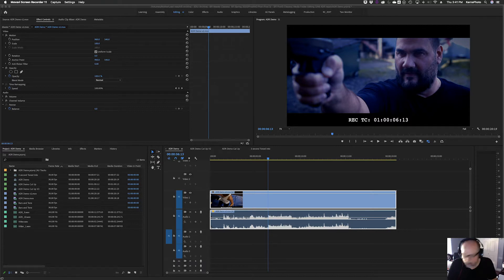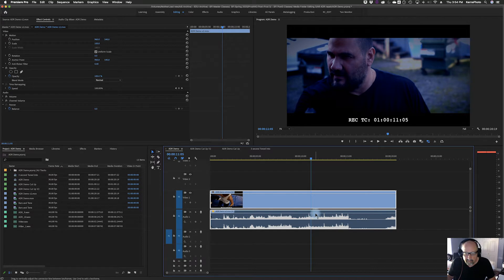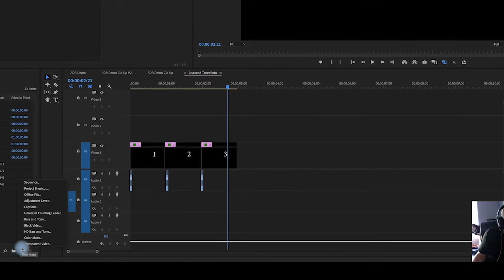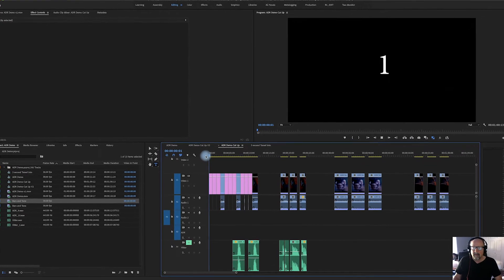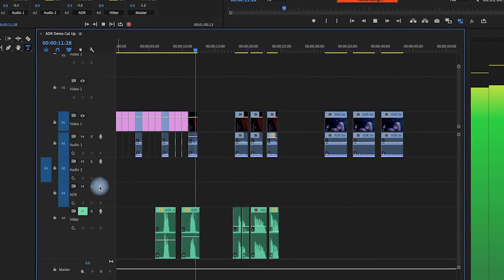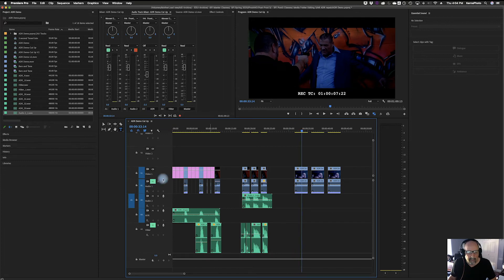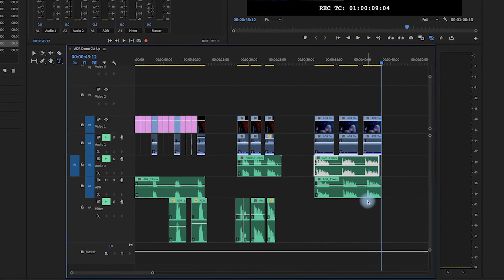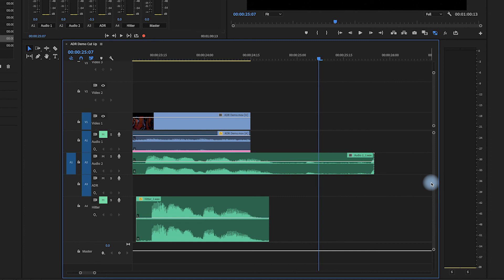Recording ADR in Premiere Pro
Automated Dialog Replacement in Premiere Pro